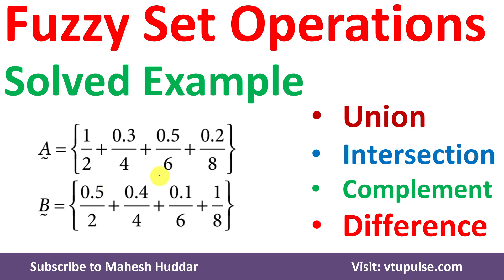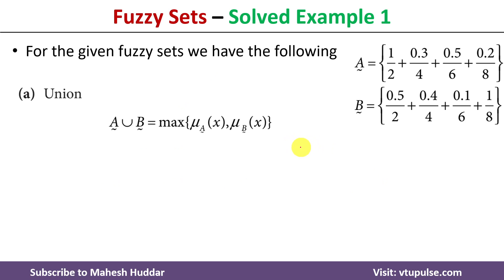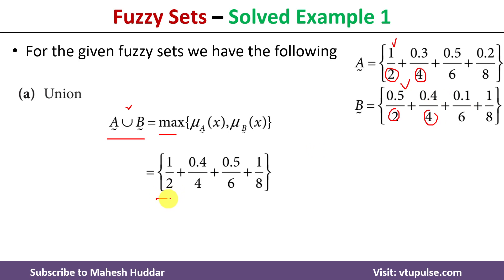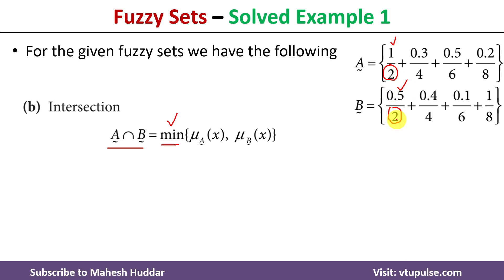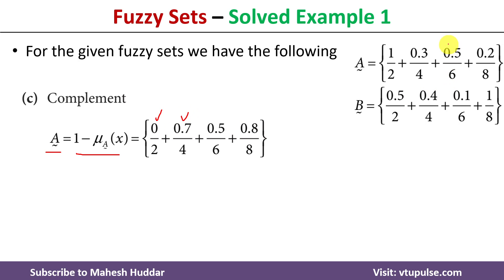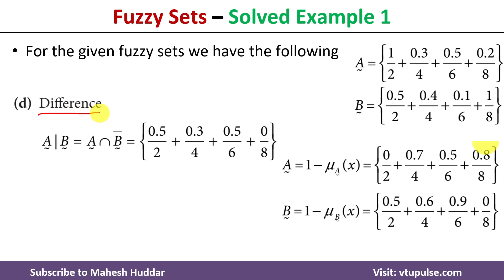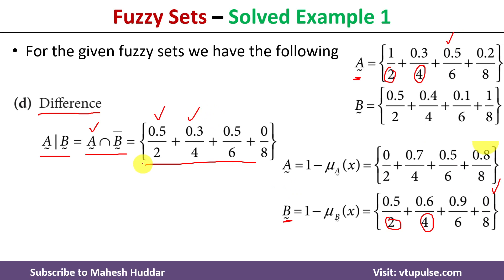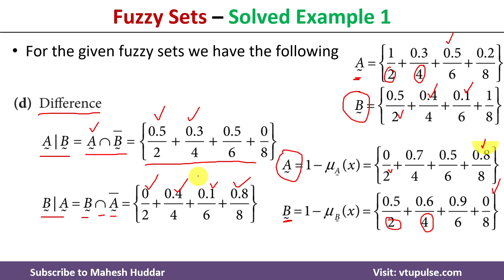7. Fuzzy Sets Solved Example Union Intersection Complement Difference in Fuzzy Logic Mahesh Huddar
7. Fuzzy Sets Solved Example Union Intersection Complement and Difference in Fuzzy Logic by Mahesh Huddar